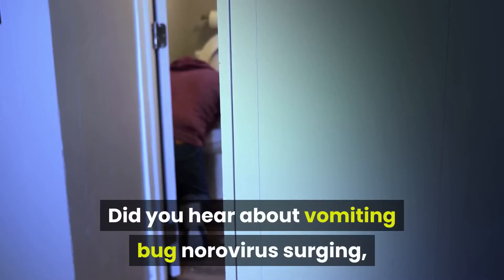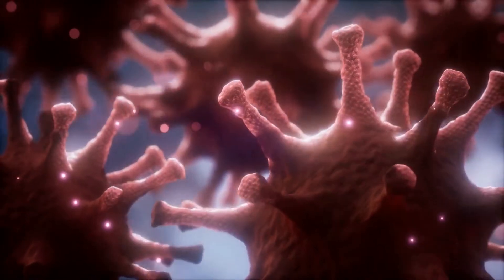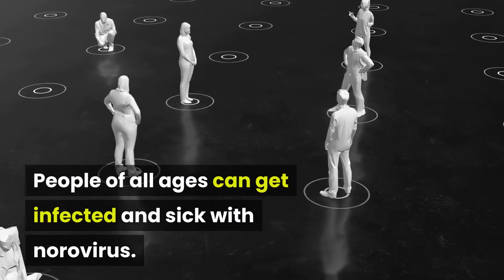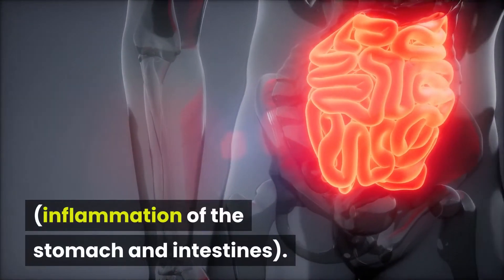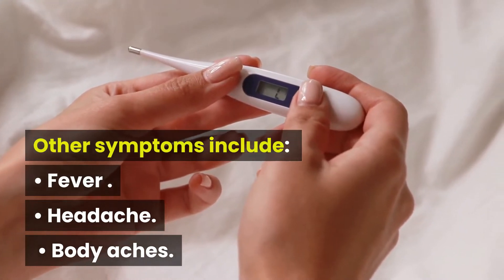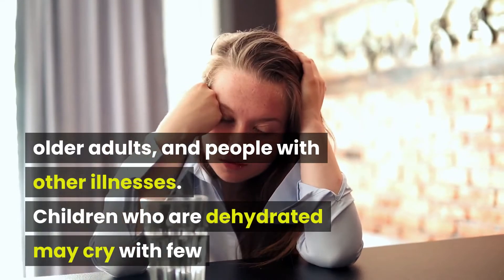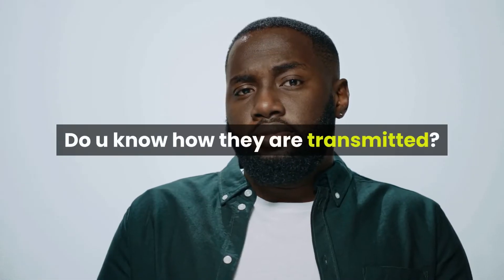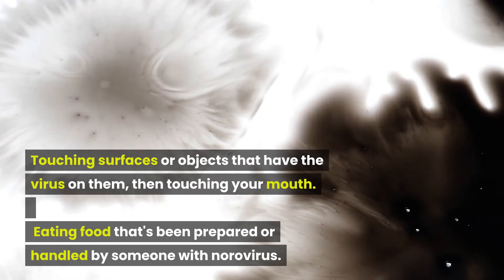NOROVIRUS 2021 | What is Norovirus | Symptoms, treatments, diagnosis & prevention of Norovirus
Did you hear about vomiting bug norovirus surging,  as COVID-19 restrictions lift?
What is Norovirus?
What are the Symptoms?
How is it transmitted?
What are the Steps to Diagnosis?
Treatment & Remedies
How to prevent norovirus?